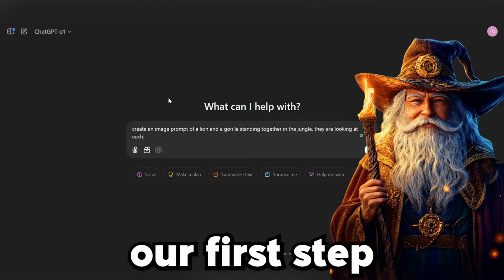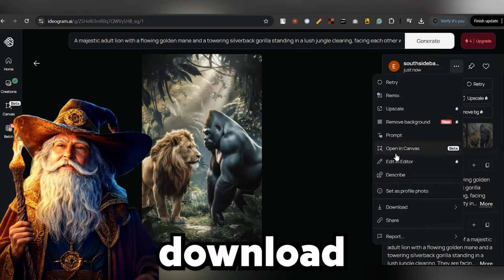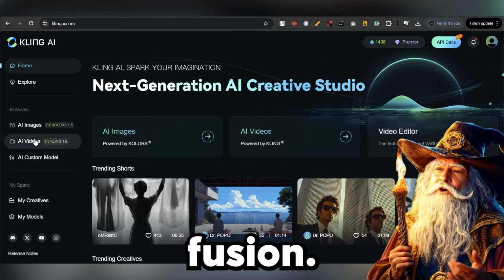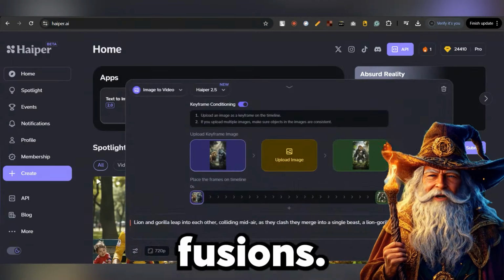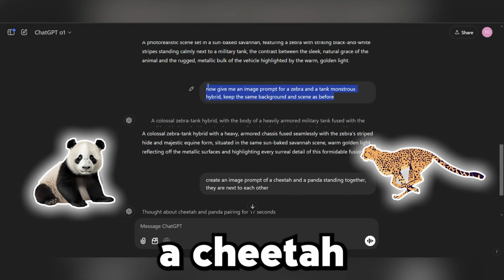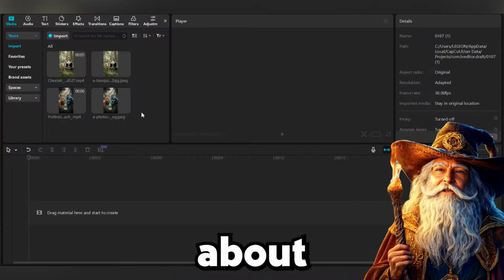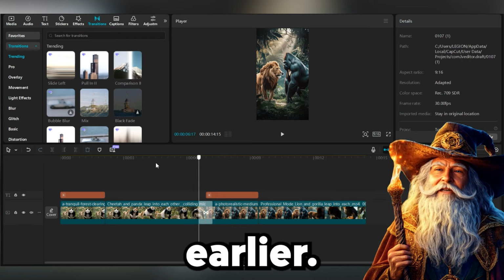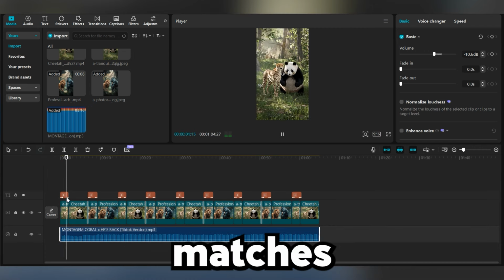EASY WAY TO MAKE $10K MONTHLY ON VIRAL ANIMAL FUSION TIKTOK VIDEOS!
In this video, discover how to use cutting-edge AI tools to create viral Animal Fusion TikTok videos that attract millions of views and help you earn up to $10,000 per month! I’ll walk you through the best AI strategies, tools like Kling AI, and proven techniques to boost engagement, stand out in your niche, and monetize your TikTok content effectively.

📌 What You’ll Learn:

How to create stunning AI-generated TikTok videos.
Viral strategies to get millions of views.
Tips for making money on TikTok, including monetization hacks.

💡 This Channel Covers:

AI-generated content creation.
Viral TikTok growth strategies.
TikTok monetization tips.
TikTok algorithm hacks and engagement strategies.

Ready to take your TikTok game to the next level? Watch now and start building a profitable TikTok presence with AI! 🚀